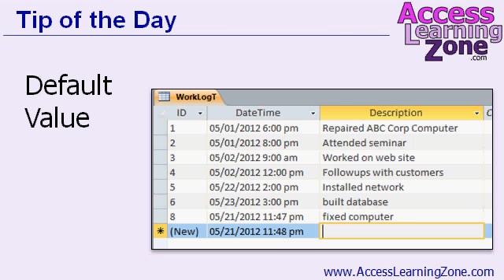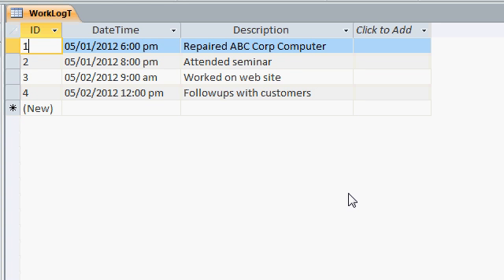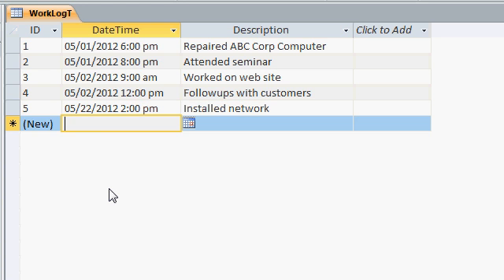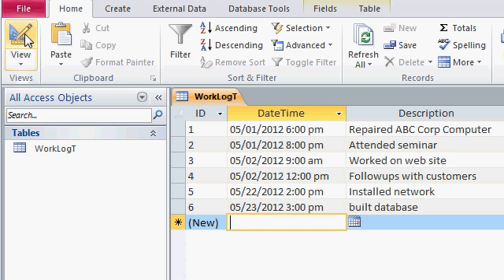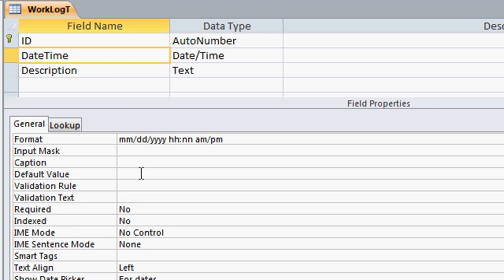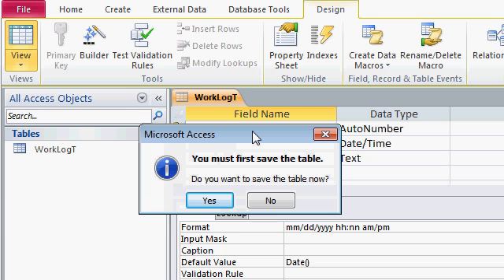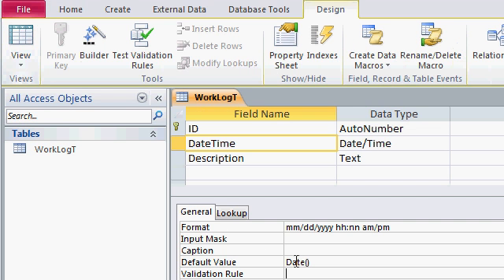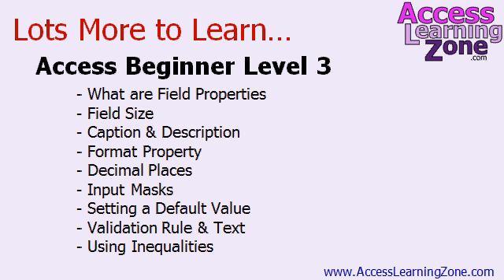Microsoft Access Tutorial Using the Default Value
In this Microsoft Access tutorial you will learn how to use the Default Value field property to have the current date and time automatically inserted into your new records. This is great for keeping a work log, entering orders, and anything else that involves a time/date stamp. This topic and lots more like it are covered in my Access 2010 Beginner Level 3 tutorial. You can find out more about this full course